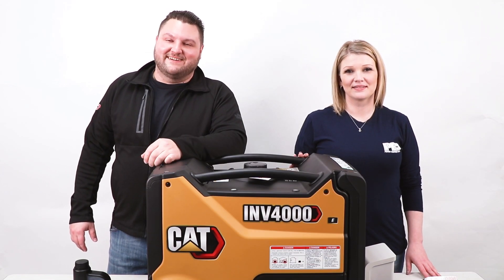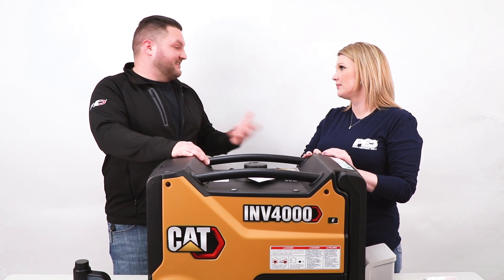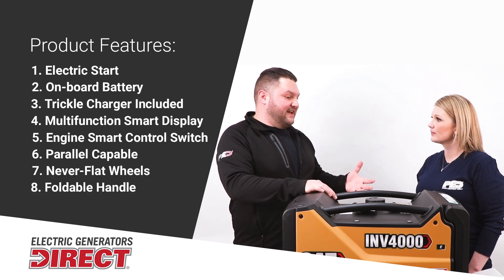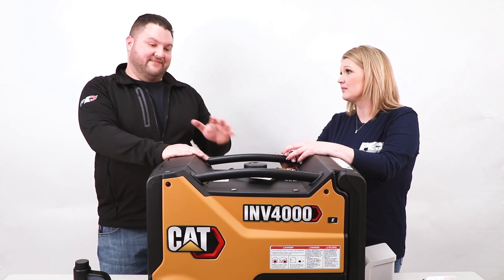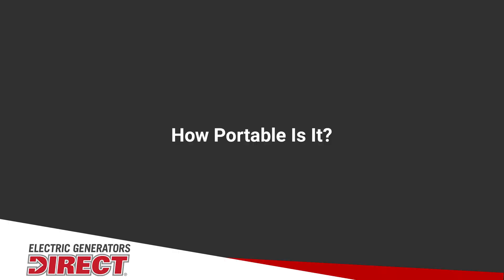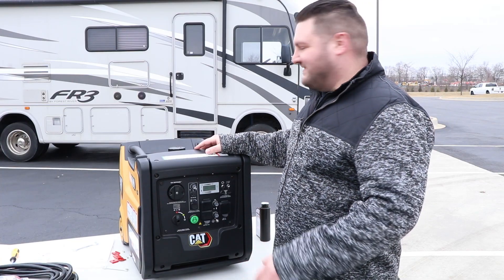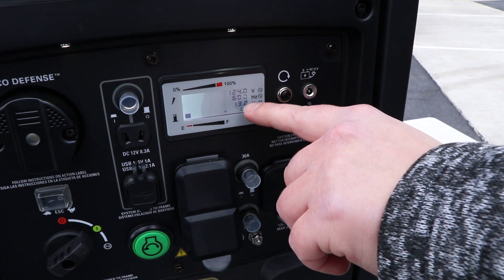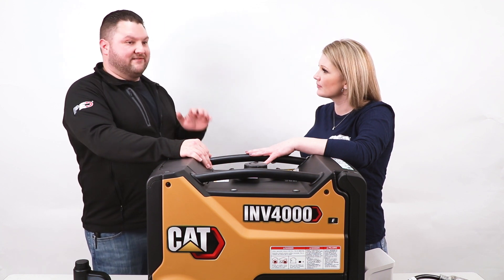CAT INV4000 E Inverter Generator Professional Review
Generator Expert Jared and assistant Jenn set up, review, and test the brand new CAT INV4000 E Inverter Generator.

0:27 What's an Inverter Generator?
0:36 Why is Clean Power Important?
0:50 How Are Inverters Different Than Other Generators?
1:13 How Quiet is it?
1:44 Best Applications
1:55 How Powerful is This Generator?
2:16 How to Maximize Power Output
2:26 Main Features Overview
2:57 Trickle Charger
3:17 Maintenance Requirements
3:43 Run Time
3:59 Safety Features
4:11 CO Shutoff
4:41 Outlets, Ports, and Smart Display Overview
5:47 Portability
6:13 Setup and Starting Procedure
9:10 Final Thoughts